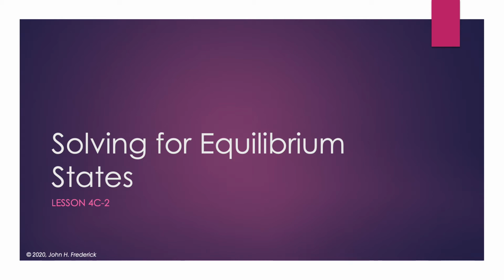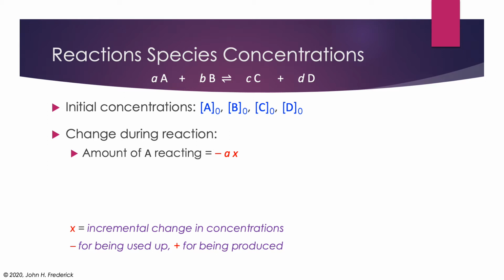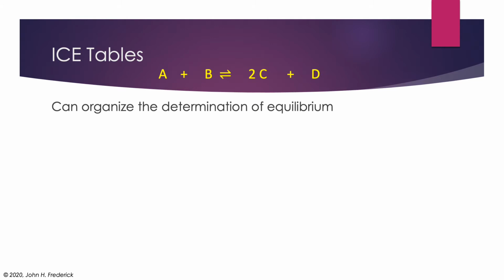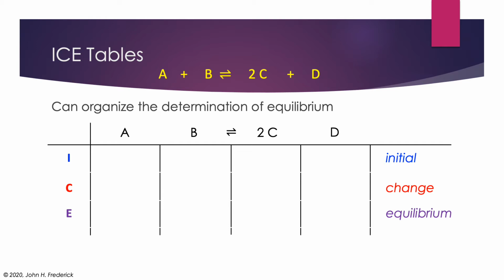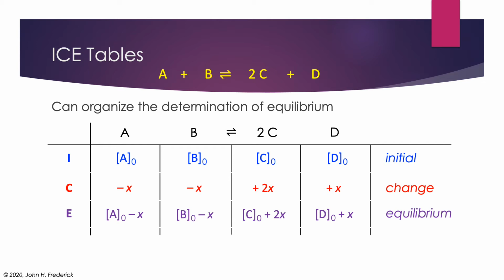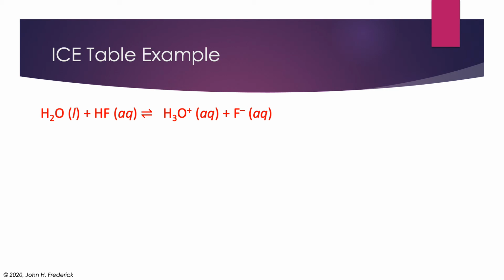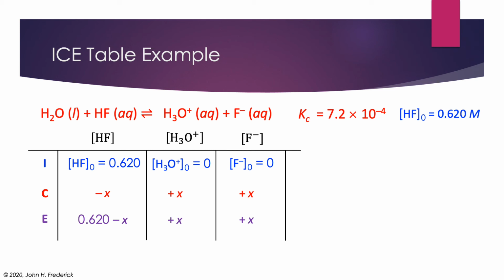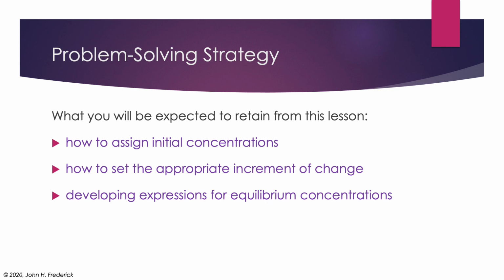CHE 1093 4C 2 Solving for Equilibrium States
The ICE Table method for solving equilibrium problems is presented and an example shown.